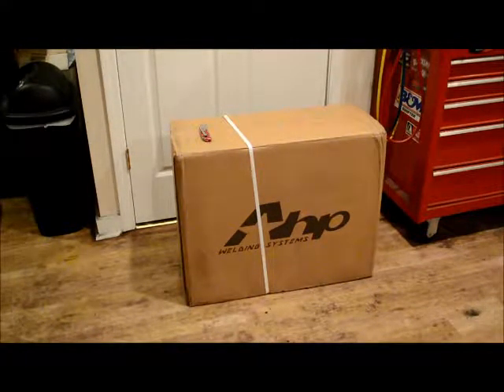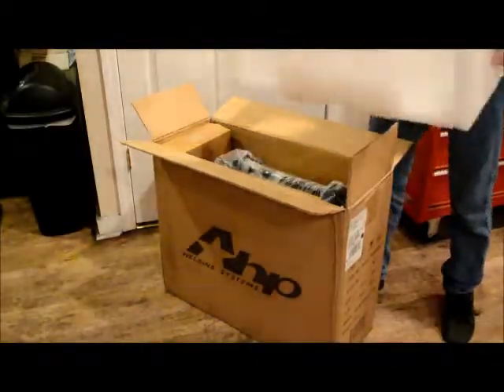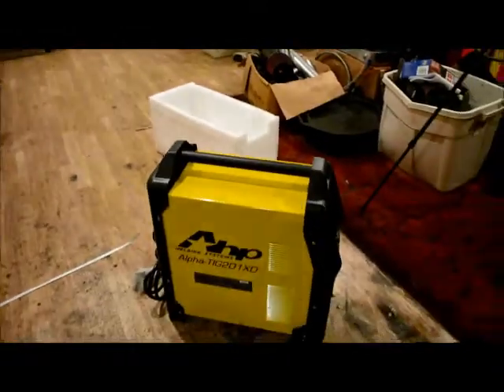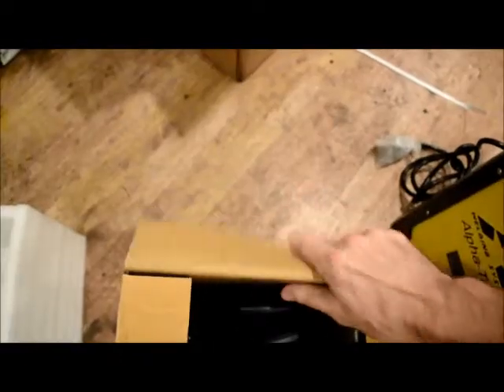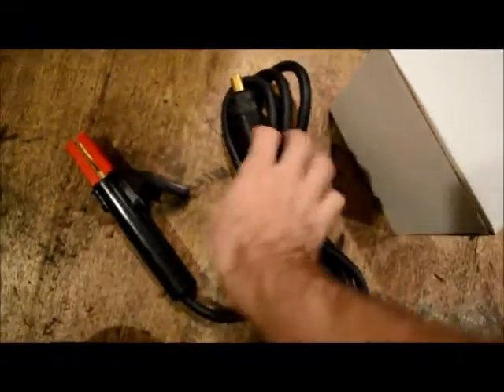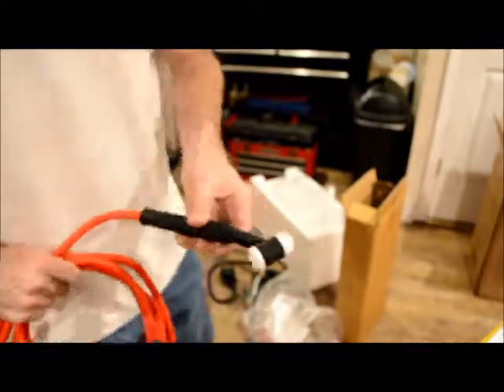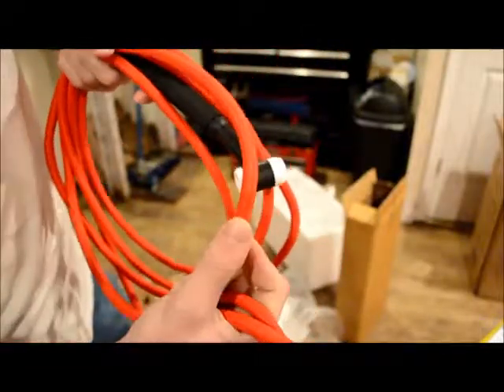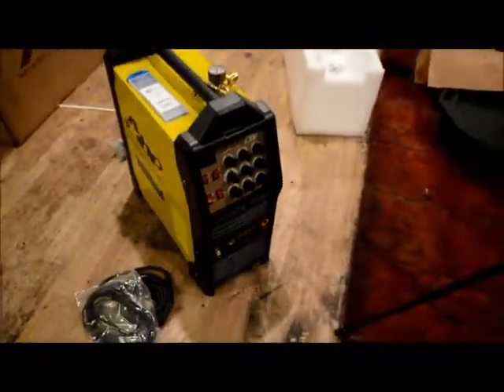2018 AHP AlphaTig 200x unboxing!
Unboxing the AHP alphatig 200x